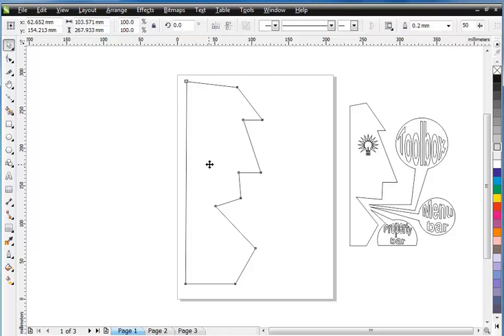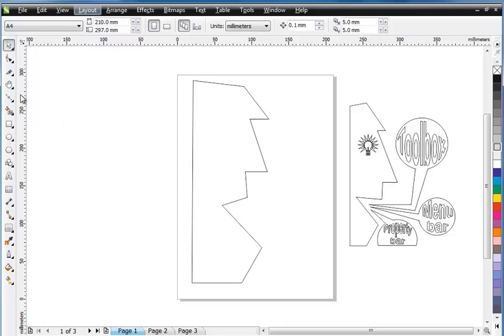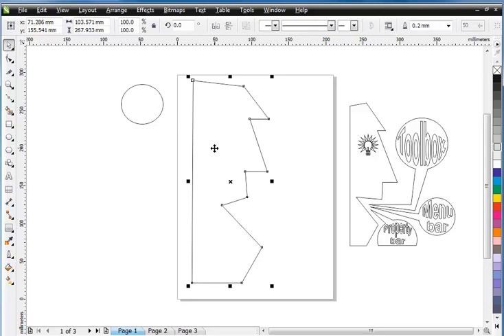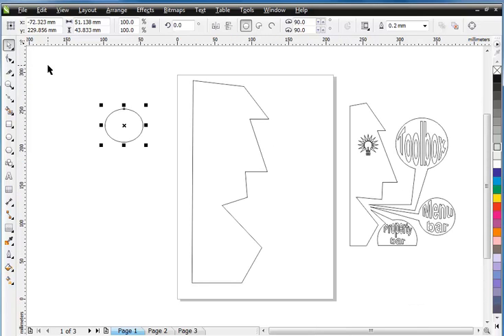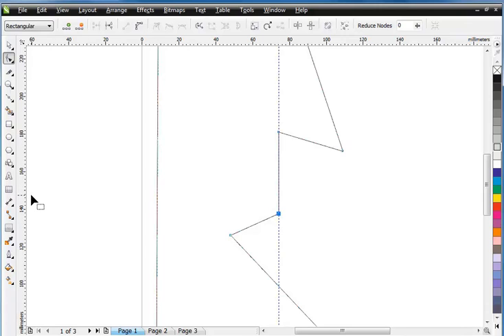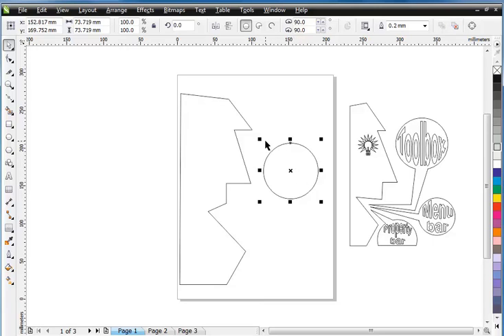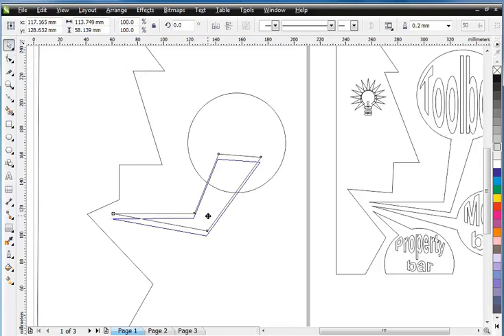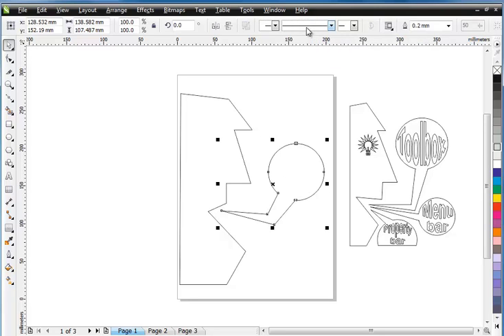Guide - CorelDraw X6 for Begineers - Part 2